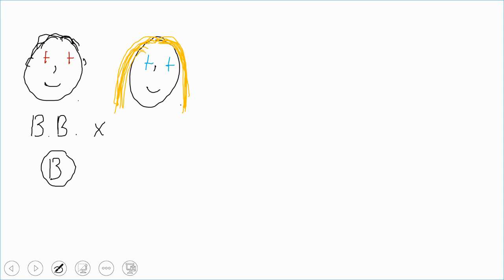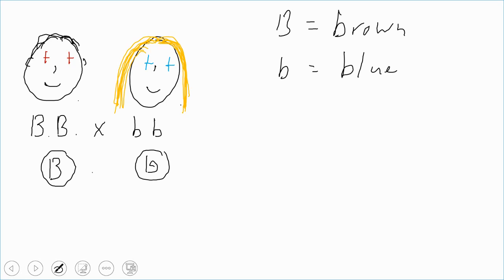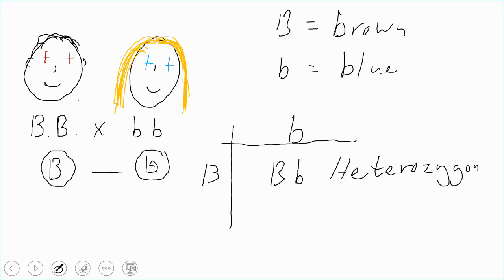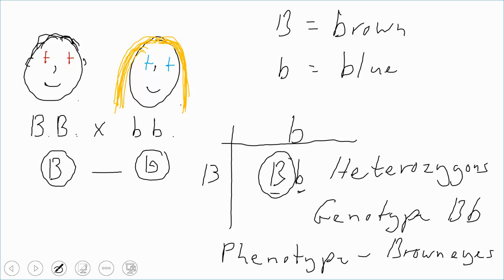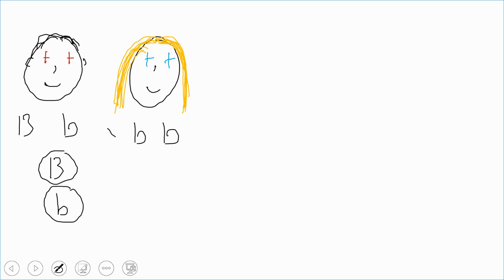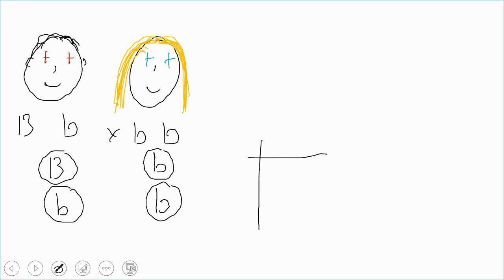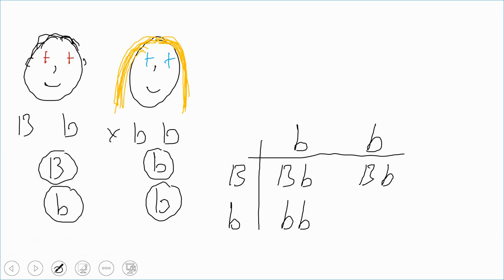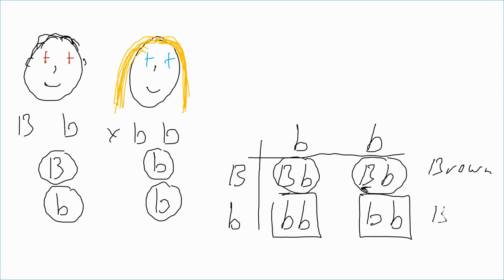Eye Colour Genetics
Y12 Eye Colour Genetics Video